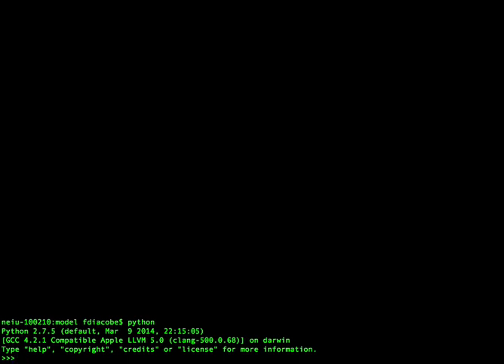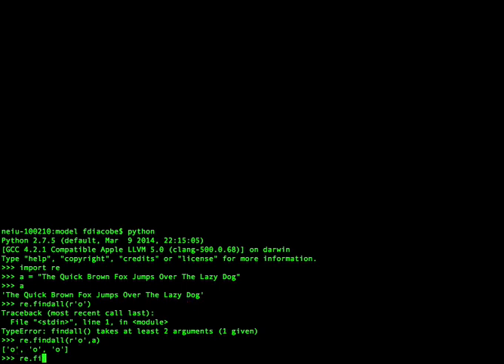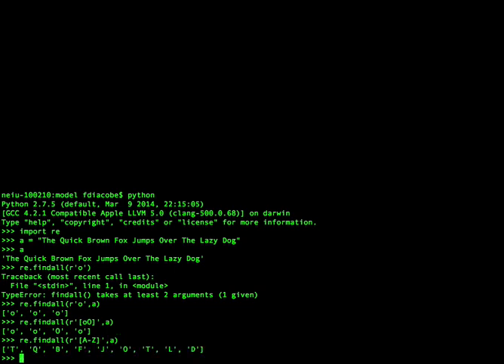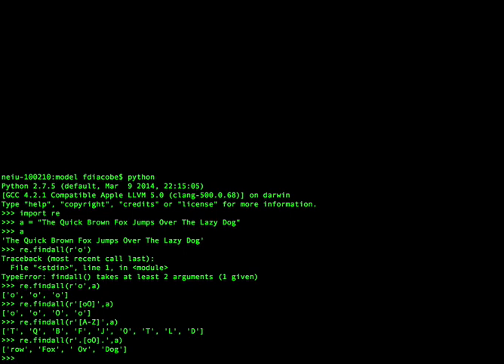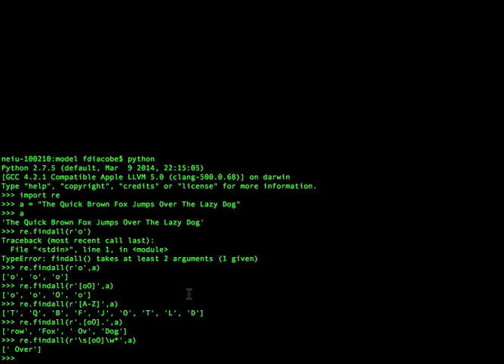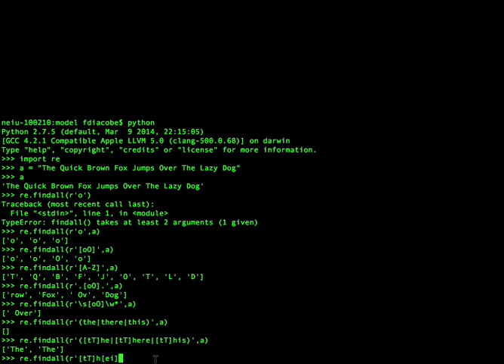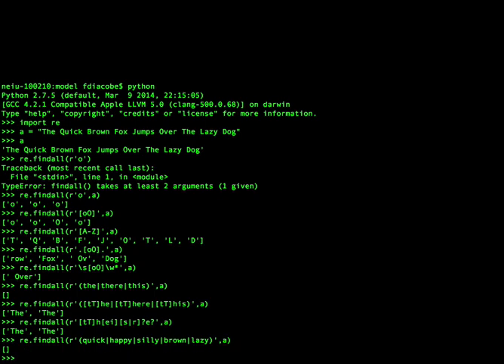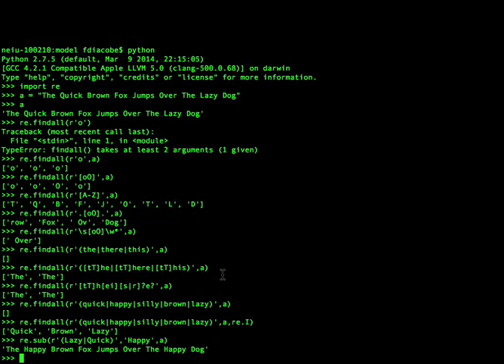regexps in python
A very VERY introductory video of how to use regexps in python. It says how to be able to use them by giving a few cases. It does not go deep into the regexp syntax. It is meant as an intro.